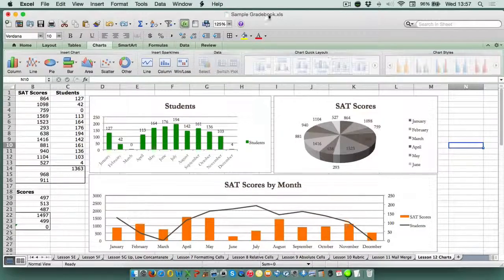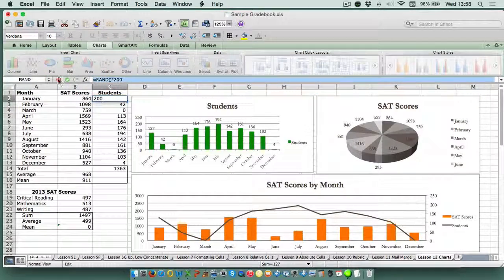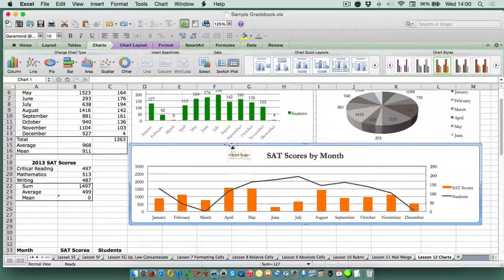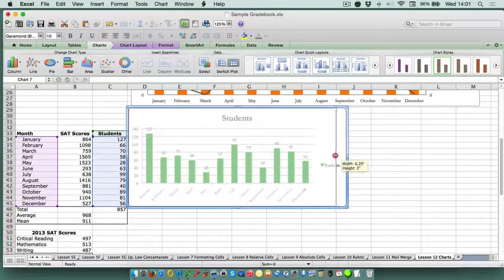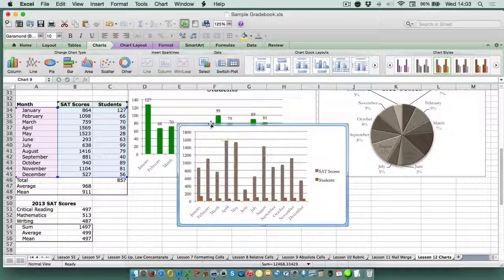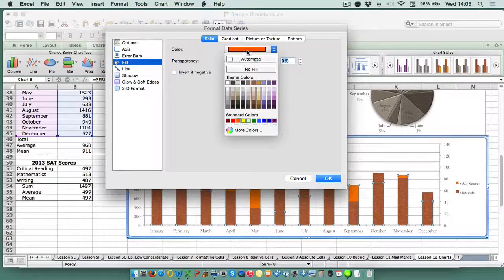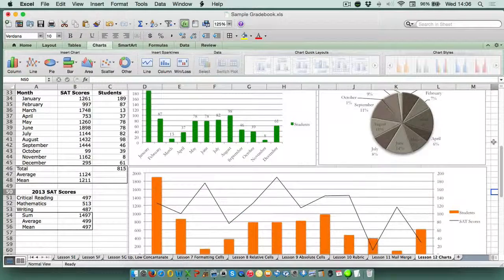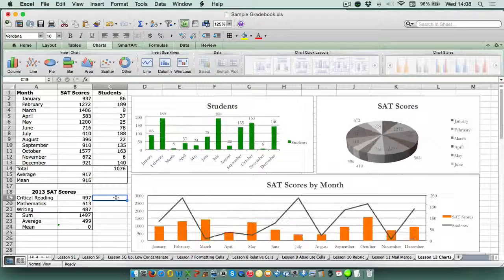Excel Charts and Graphs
Every academic at some point needs to create a grade book and what better way than using Excel? But for most academics, they still rely on the hardcopy grade books, which are outdated and not very dynamic.

This course will demonstrate visually and with examples how to use Excel to create a dynamic grade book that can be use to track and analyze students in a course or courses, then use it as a template for future courses.